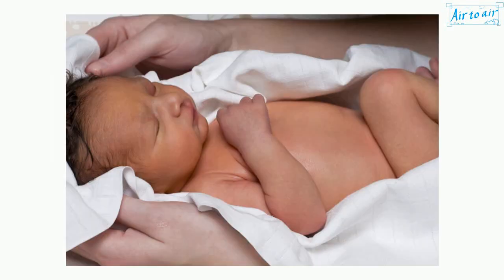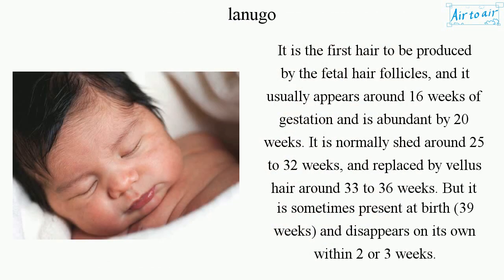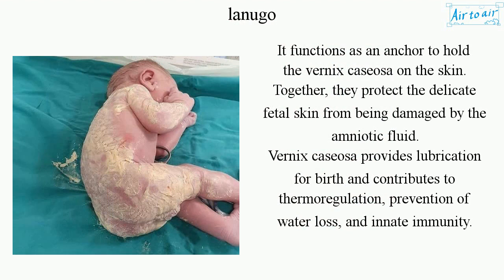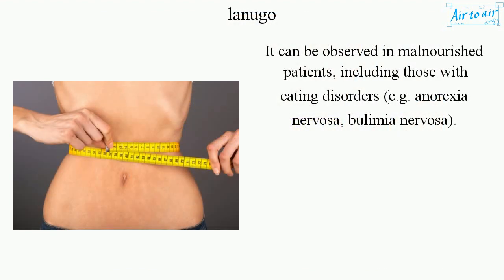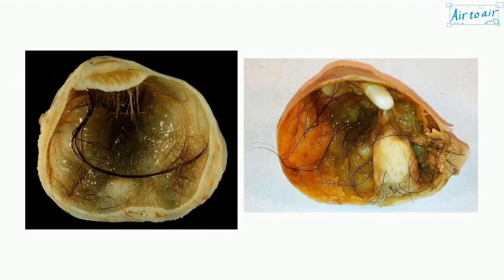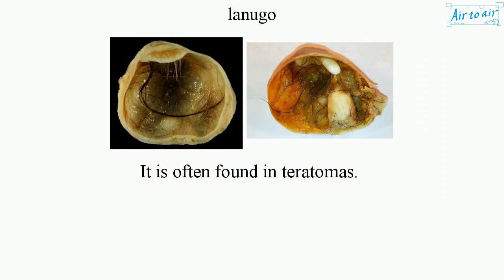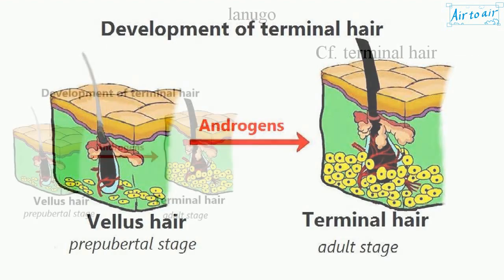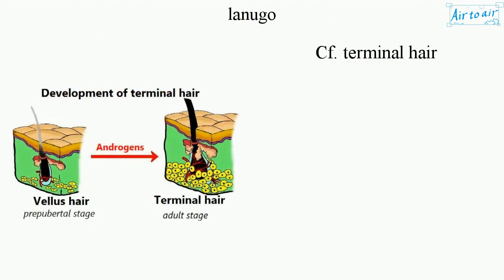lanugo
Very thin, soft, usually unpigmented, downy hair that is sometimes found on the body of a new-born.
The root, 'lana' means 'wool' in Latin.

It is the first hair to be produced by the fetal hair follicles, and it usually appears around 16 weeks of gestation and is abundant by 20 weeks. It is normally shed around 25 to 32 weeks, and replaced by vellus hair around 33 to 36 weeks. But it is sometimes present at birth (39 weeks) and disappears on its own within 2 or 3 weeks.

It functions as an anchor to hold the vernix caseosa on the skin. Together, they protect the delicate fetal skin from being damaged by the amniotic fluid.
Vernix caseosa provides lubrication for birth and contributes to thermoregulation, prevention of water loss, and innate immunity.

It can be observed in malnourished patients, including those with eating disorders (e.g. anorexia nervosa, bulimia nervosa).

It is often found in teratomas.

Cf. terminal hair